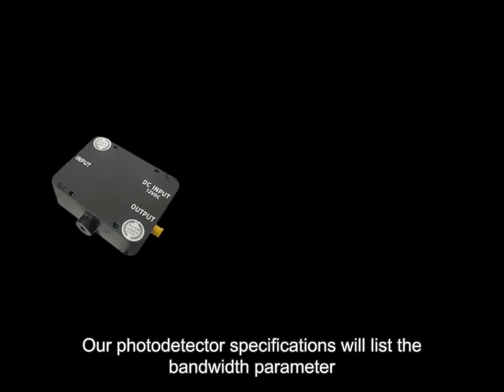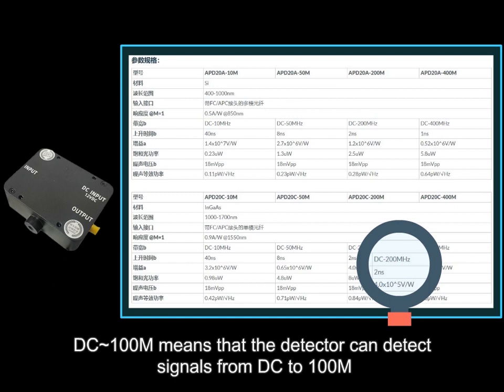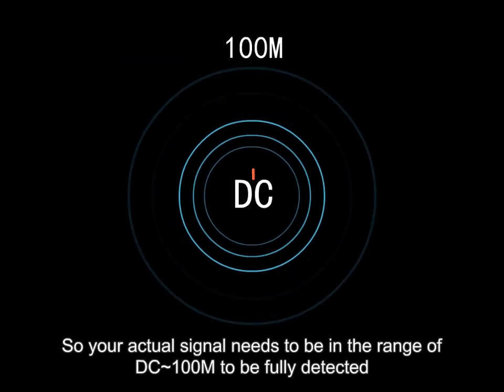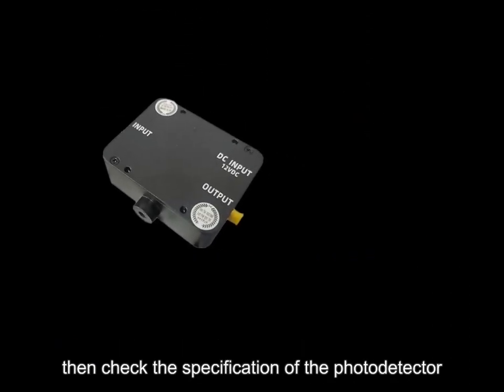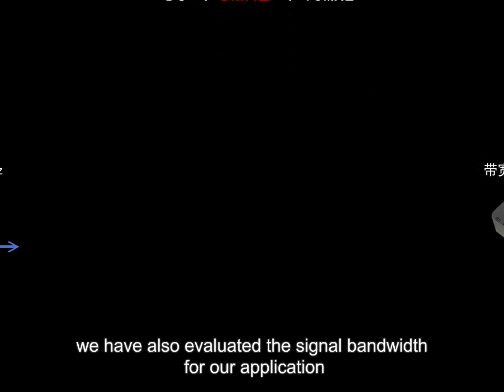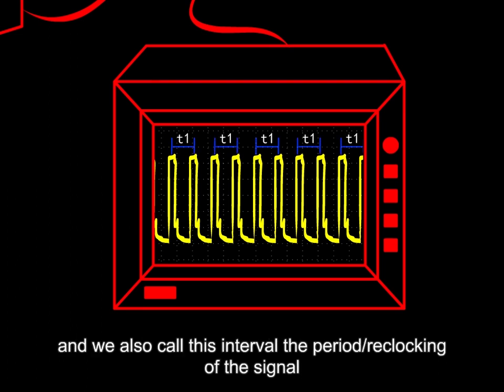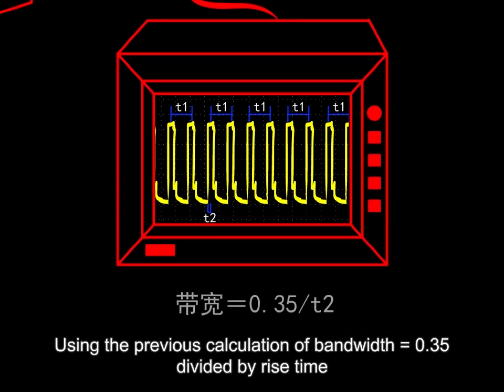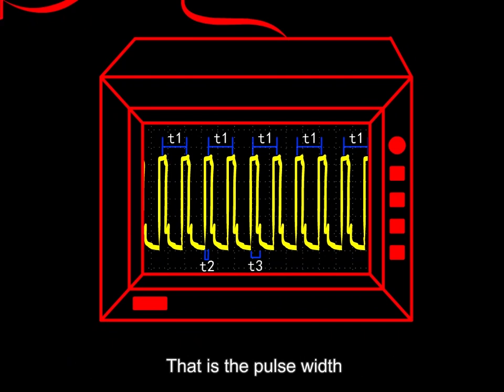What is the bandwidth of a photodetector?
Introduces what the bandwidth of a photodetector is and how to choose the right photodetector and DAQ based on the bandwidth of the signal。